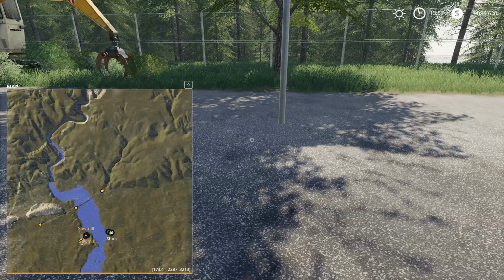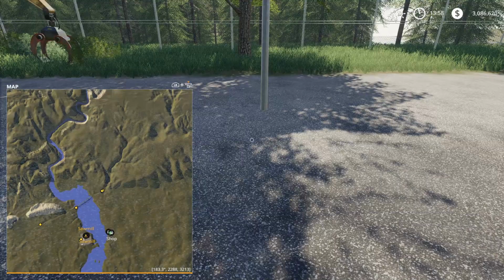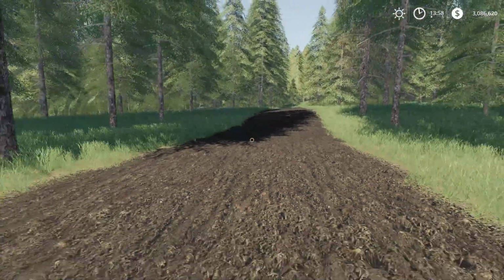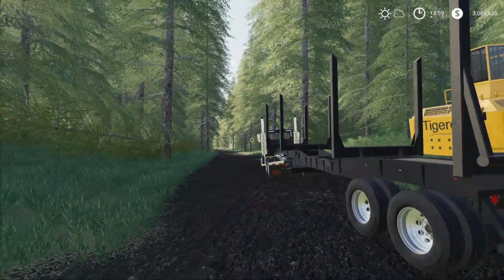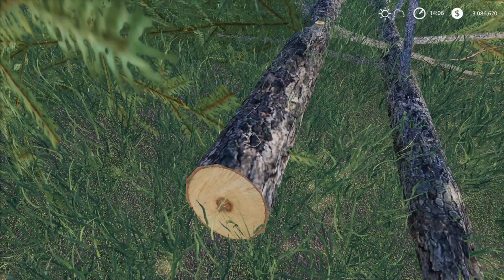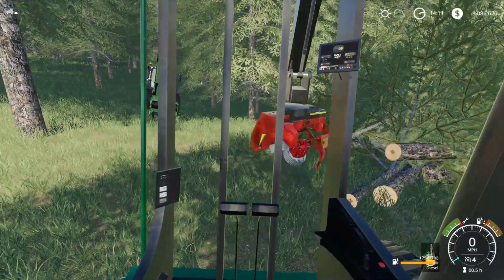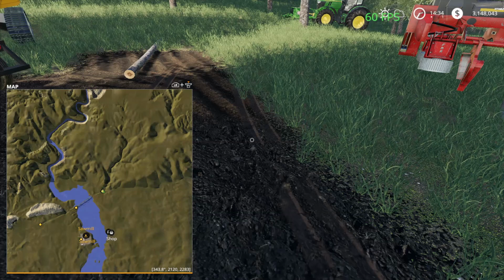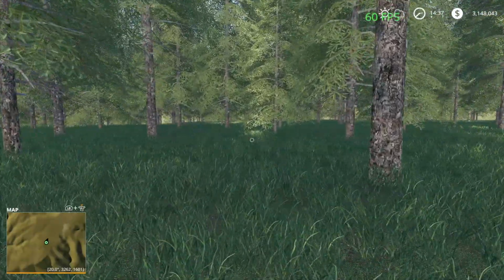Farming Simulator 19 - Forgotten Forest - Getting Started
We start my new map, Forgotten Forest.